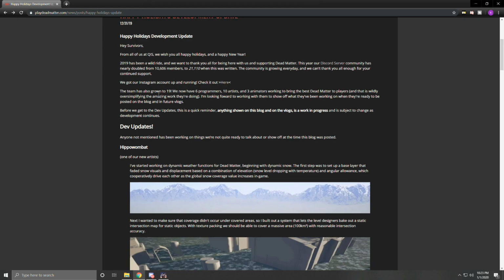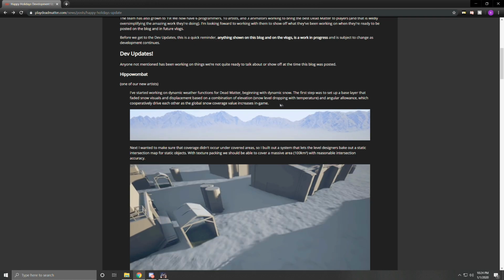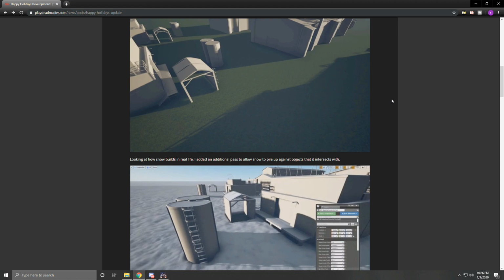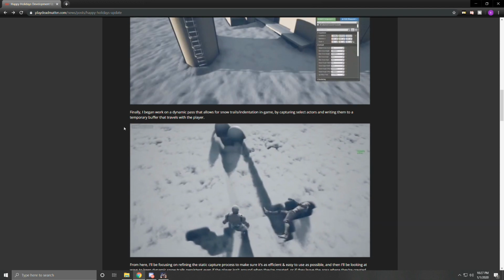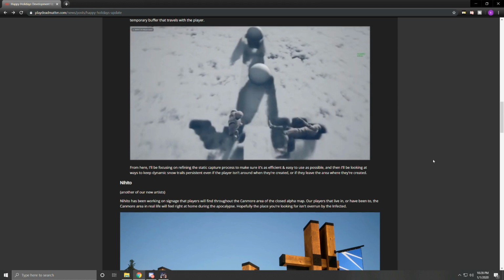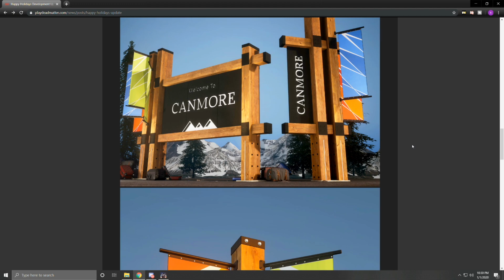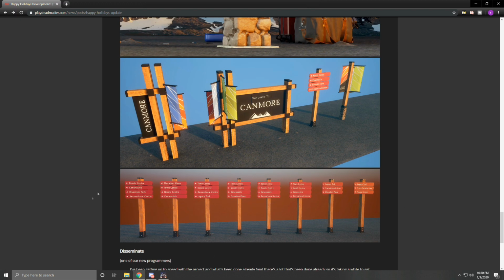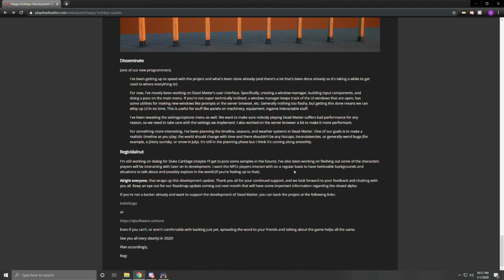Dead Matter Happy Holidays Update - Blog Summary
We talk about the Happy Holidays Blog Update Dead Matter just released. Team changes and some juicy updates in this one!

Important Links

My gaming rig:
GPU: GTX 1080
CPU: I7 7700K @ 4.20GHZ
CPU Cooler: Freezer Pro 7
Motherboard: Z270 Extreme 4
RAM: Patriot Viper LED 16GB (2 x 8GB) DDR4 3200MHz DRAM
Storage: Samsung 860 EVO 500GB 2.5 Inch SATA III Internal SSD 1x 1TB Seagate Baracuda 7200RPM HDD.
Case: ROSEWILL CULLINAN MX Tempered Glass RGB ATX Mid Tower Computer Case with Remote Controlled RGB LED Fans
PSU: EVGA SuperNOVA 650 G3, 80 Plus Gold 650W, Fully Modular

My streaming rig:
GPU: GTX 2060
CPU: AMD 1950X Threadripper
CPU Cooler: Cooler Master Wraith Ripper TR4 CPU Cooling System
Motherboard: ASRock X399 Taichi
RAM: Patriot Viper 32GB (4 x 8GB) DDR4 3200MHz DRAM
PSU: EVGA Supernova 850 G2, 80+ Gold 850W, Fully Modular